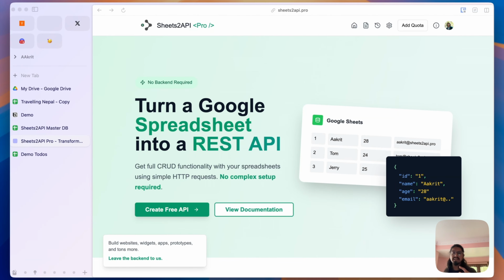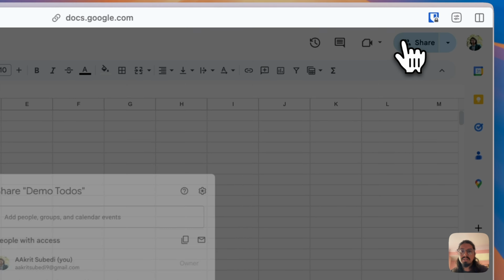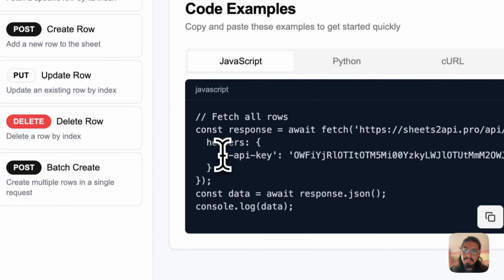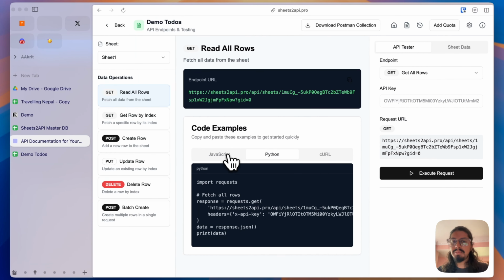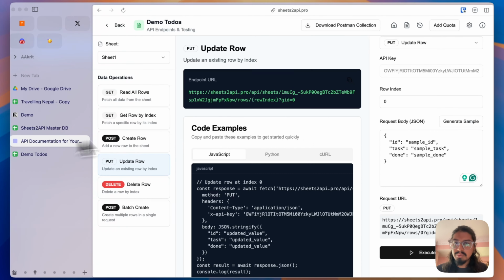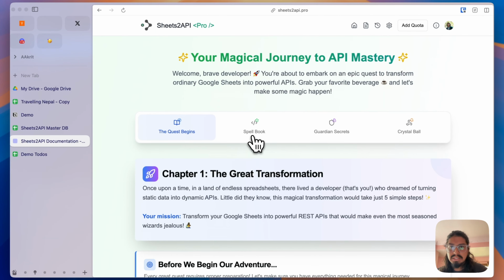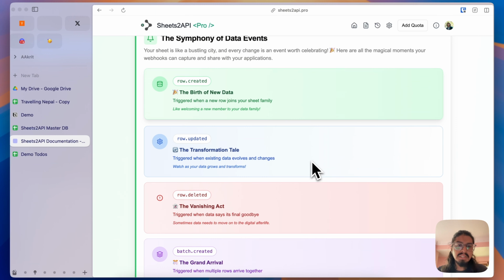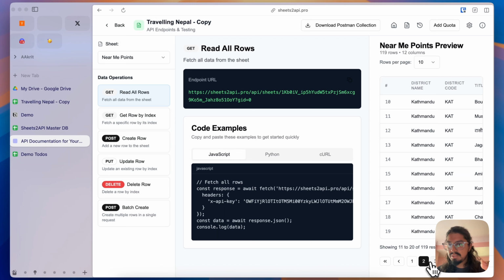Sheets2API - sheets2api.pro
Sheets2API lets you transform any Google Sheet into a live API with zero coding. Perfect for prototyping, dashboards, no-code apps, and more!

✅ Connect your sheet
✅ Get an instant API endpoint
✅ CRUD support
✅ Secure & fast

In this video, we’ll walk through how to set it up in under 2 minutes!